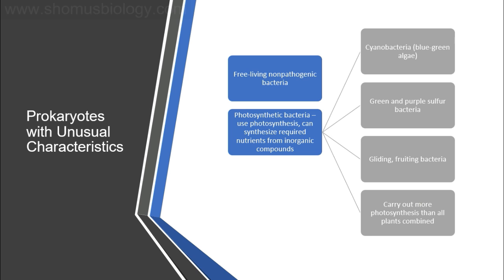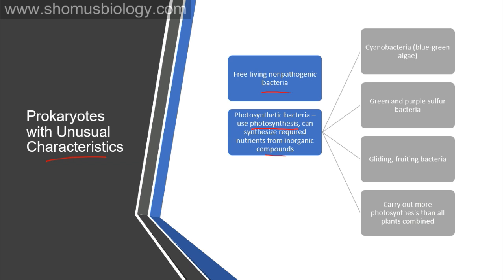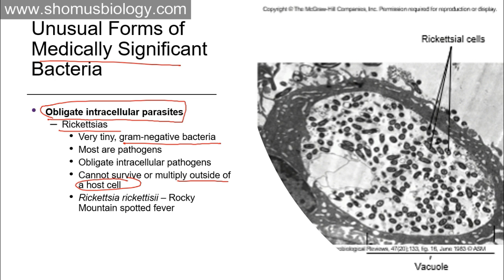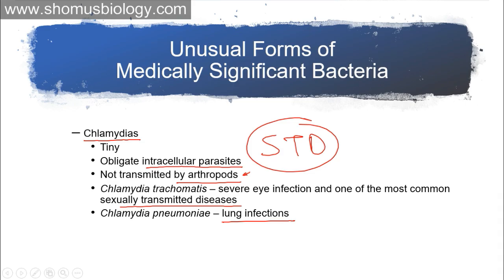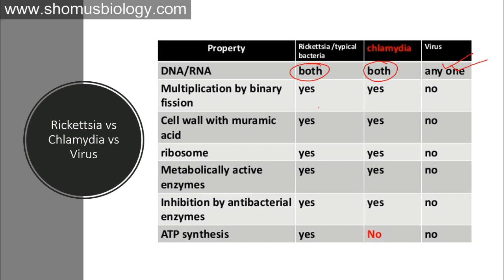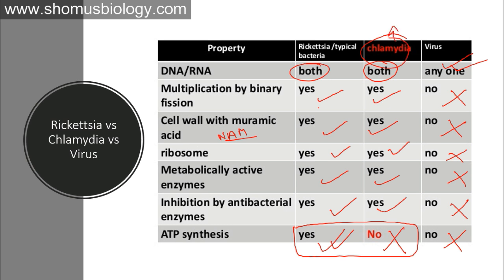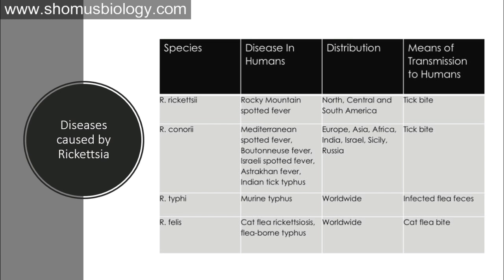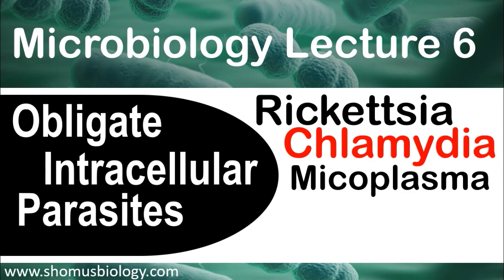Microbiology lecture 6 | Obligate intracellular parasites | Rickettsia, Chlamydia bacteria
Microbiology lecture 6 | Obligate intracellular parasites  Rickettsia, Chlamydia bacteria - This microbiology lecture explains about the obligate intracellular parasites like Rickettsia, chlamydia and micoplasma. This video will explain the important properties of obligate intracellular parasites.